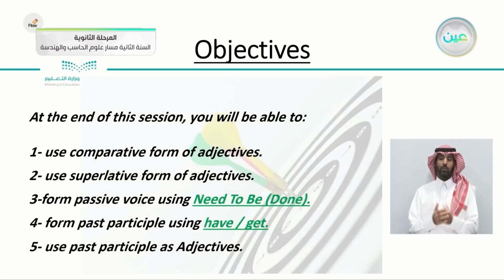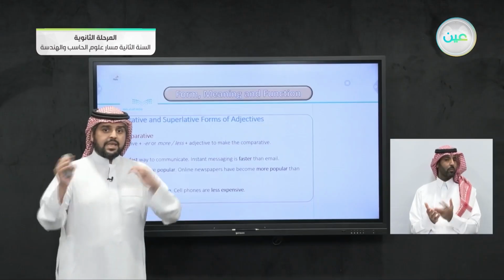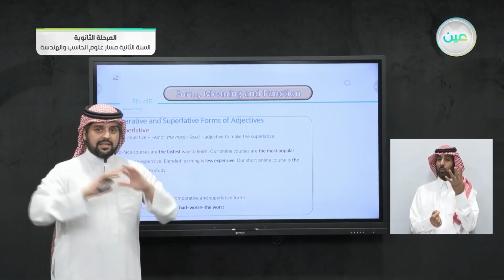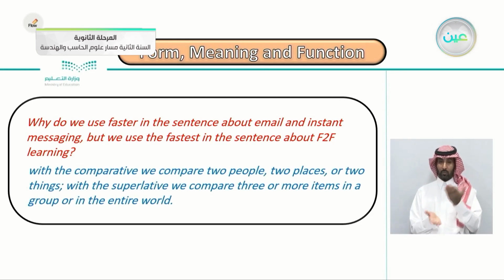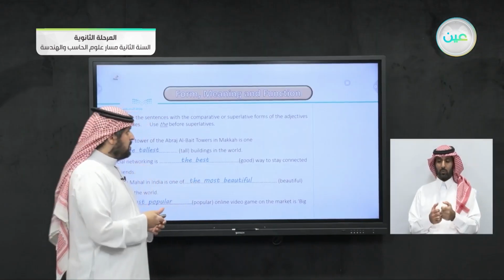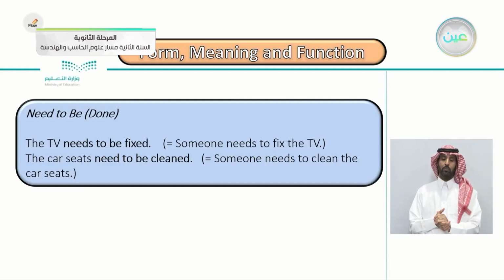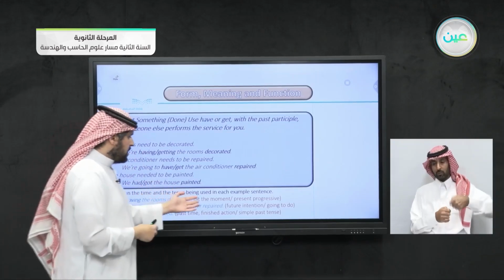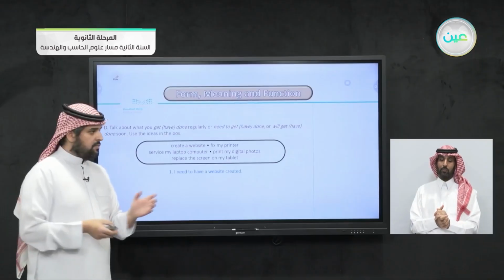"Unit 1 Form, Meaning and Function - اللغة الإنجليزية 2-1 مسار علوم الحاسب والهندسة - السنة الثانية"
الحصة الأولى - الثلاثاء - الأسبوع الثالث - مسار علوم الحاسب والهندسة - السنة الثانية